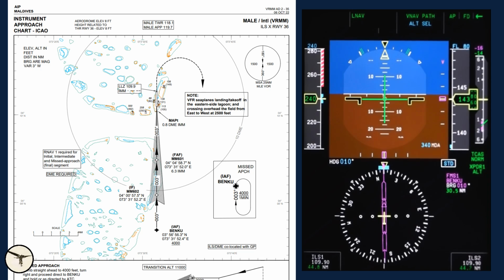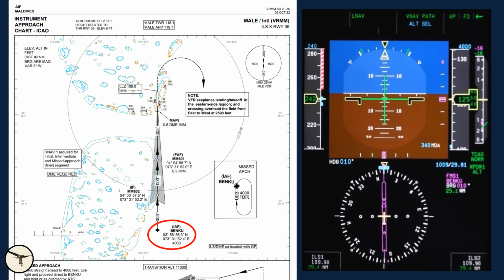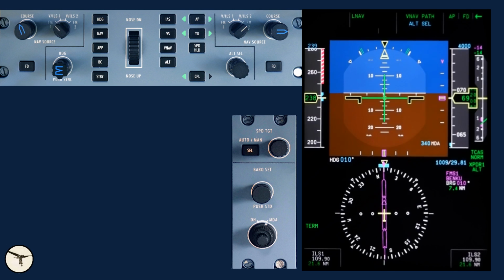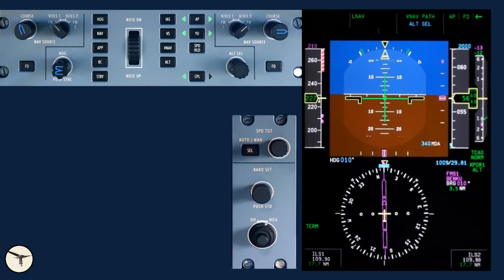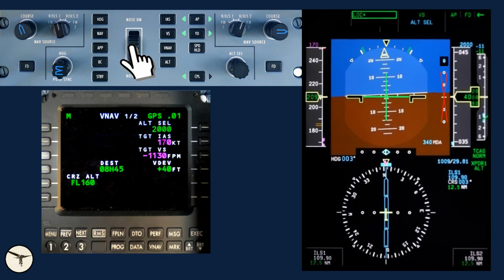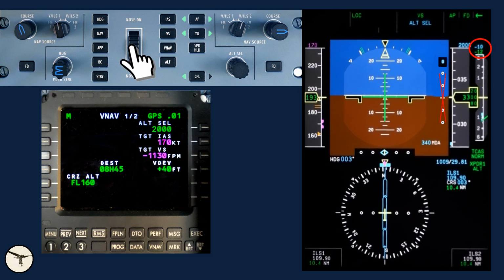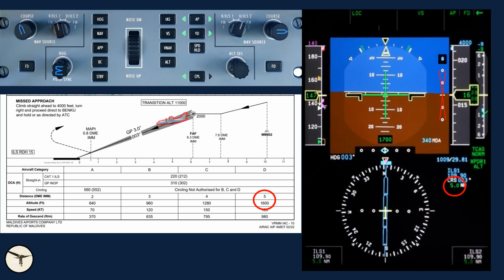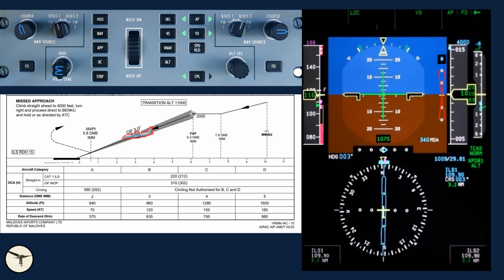ATR systems - Primary Flight Display (PFD) part 6 - LOC approach | Tutorial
A detailed description of the Primary Flight Display and Autopilot in ATR aircraft with glass cockpit.